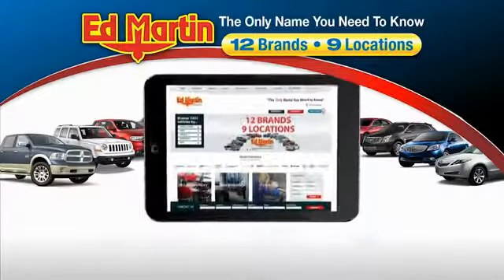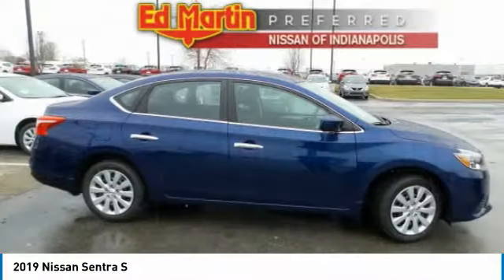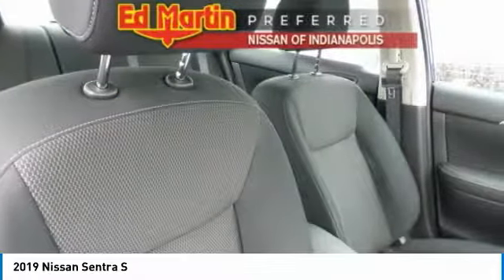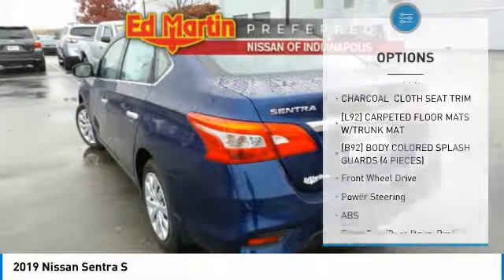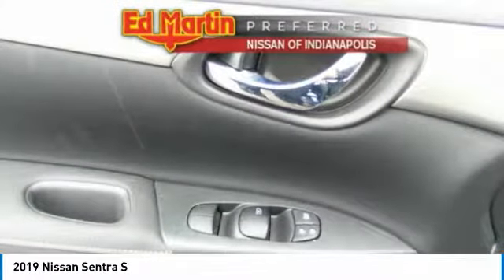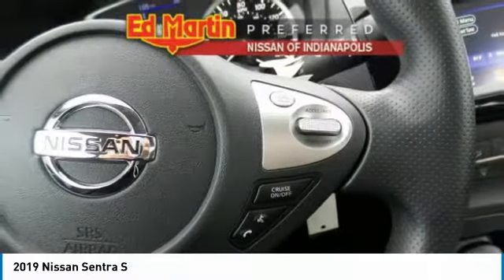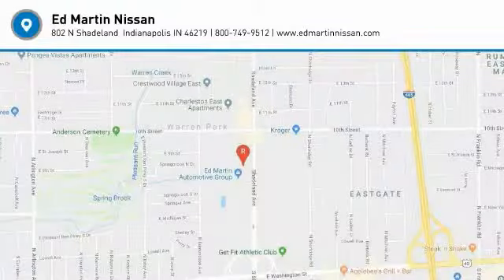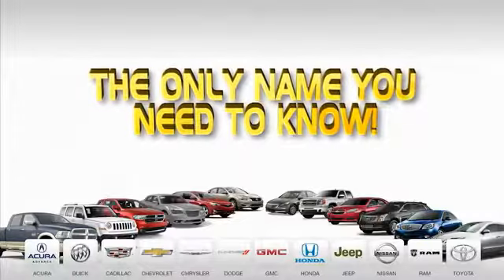2019 Nissan Sentra 1SE7119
2019 NISSAN SENTRA Indianapolis, IN
Stock# 1SE7119

0% available in lieu of rebates...lease specials available W.A.C.